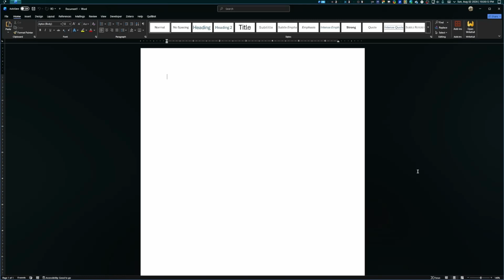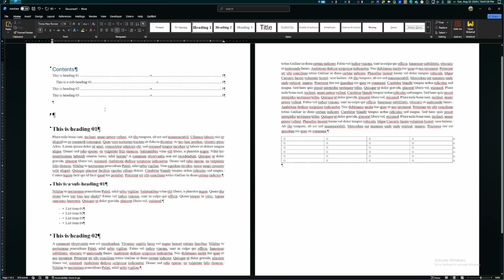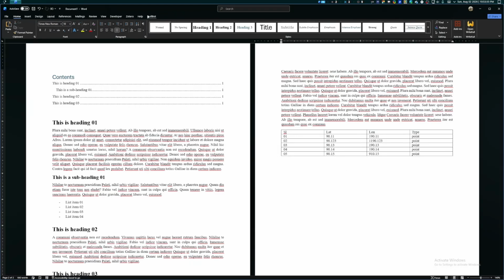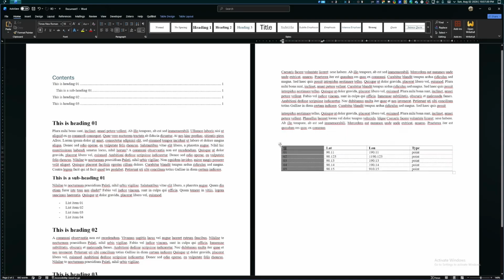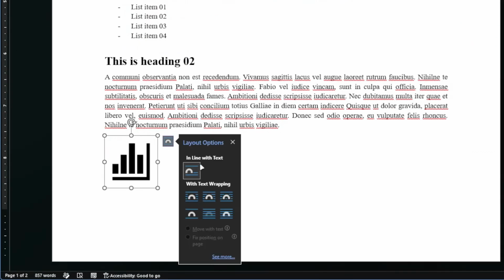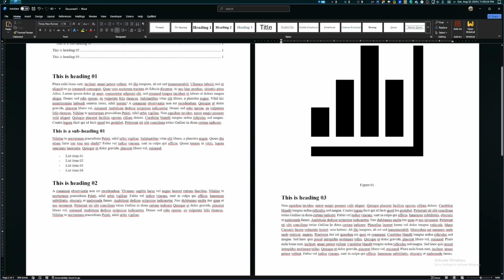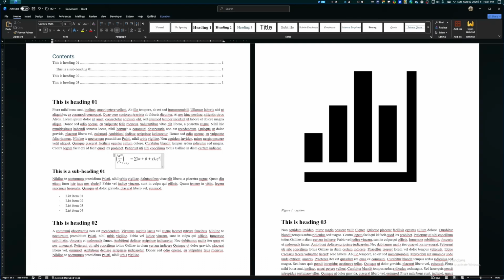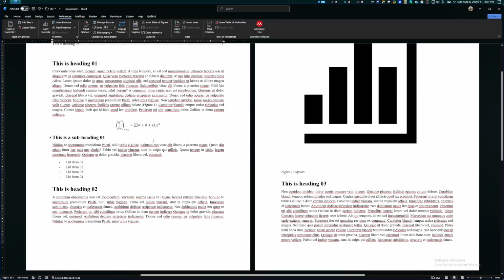5 Underrated MS Word Hacks Every Beginner MUST Know! (Styles, Shortcuts & More)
Stop wasting time manually formatting every paragraph and table in Microsoft Word! In this video, we cover 5 powerful, underrated features that will cut your document formatting time in half.

What you’ll learn:

How to use Styles to format entire documents with a single click.

Instant Table Styling for clean, professional data presentation.

Using the Paragraph Mark (¶) button to see hidden formatting errors underneath your text.

How to insert complex Equations using keyboard shortcuts—no graphical menus needed!

Mastering the Alt key Access Prompts for lightning-fast ribbon navigation.

Whether you're writing a thesis, work report, or assignment, these workflow hacks will make MS Word feel effortless.